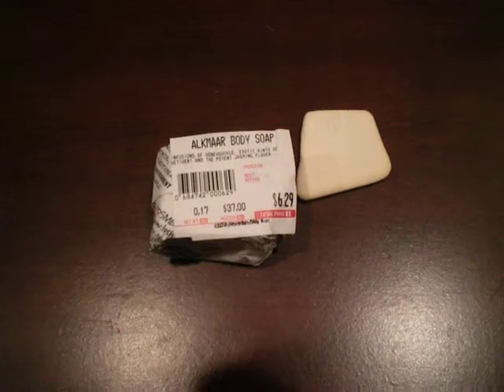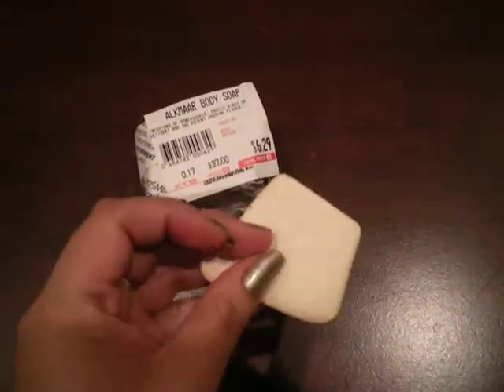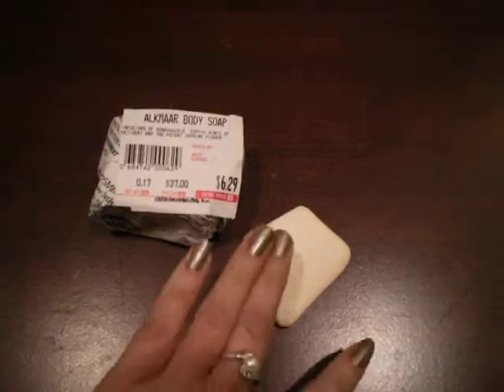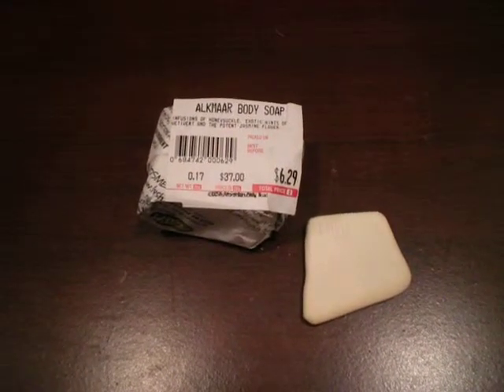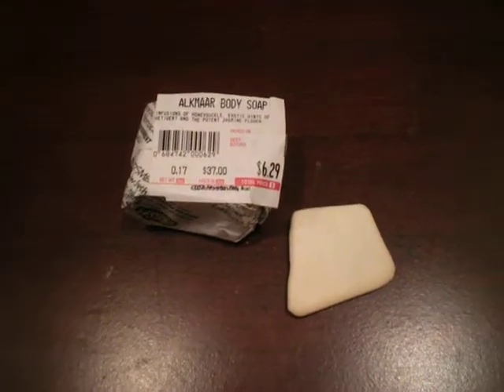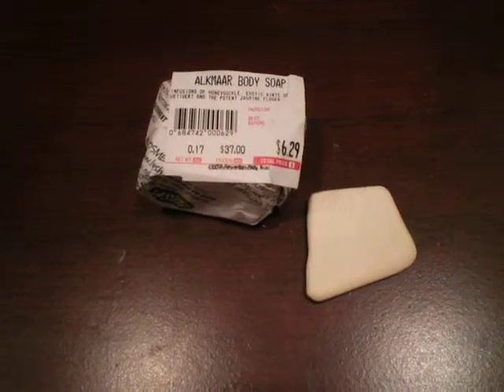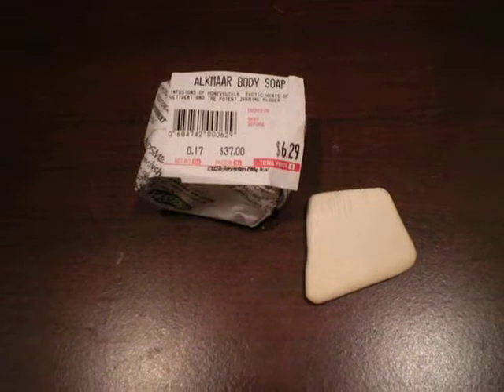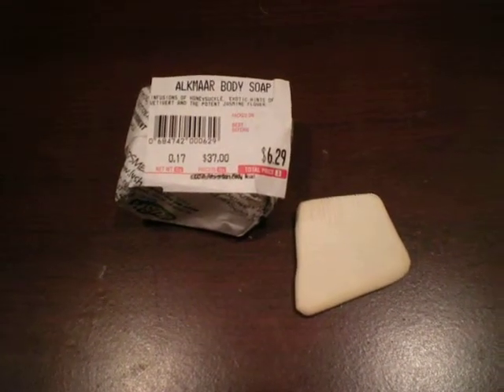Review on Lush Alkmaar Soap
This is a review on Lush's Alkmaar soap. Overall, it's an ok soap but not one of my top favorites and not one I would keep buying all the time.

*All products were purchased by me and for me*
*This video does contain a sample which was given to me to try*